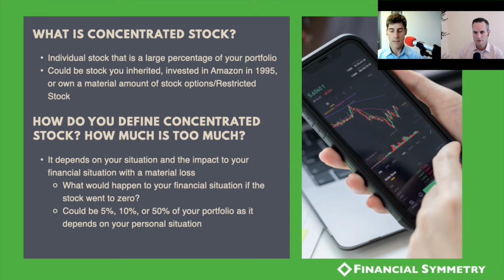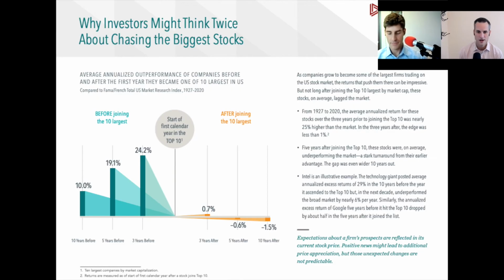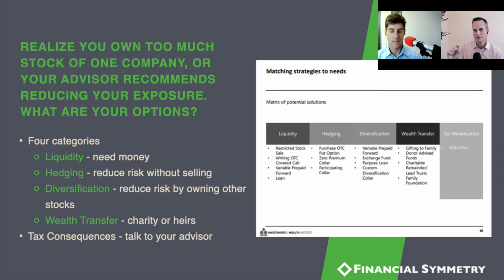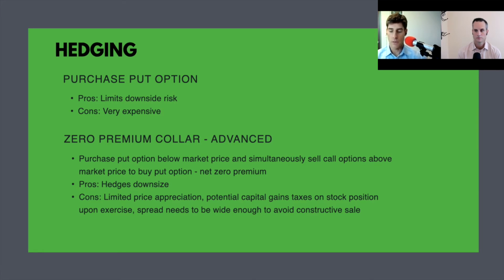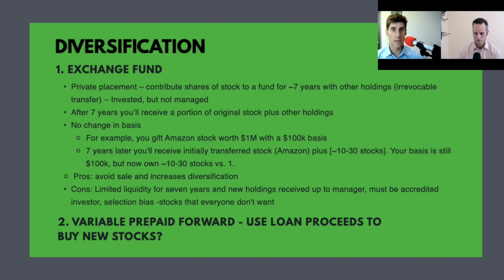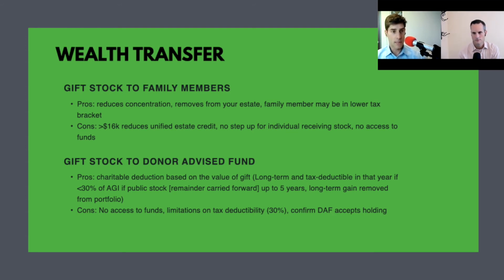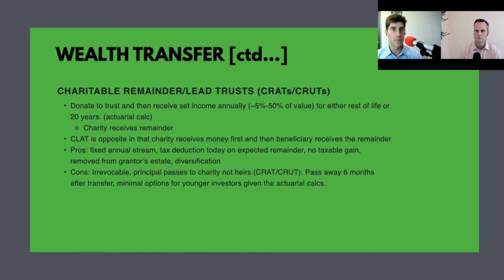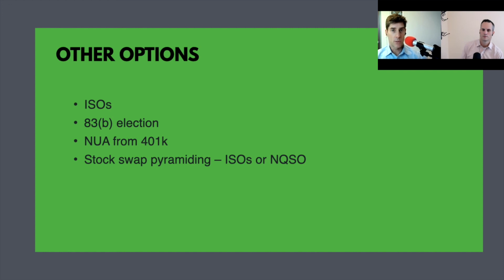How to Deal With Concentrated Stock Positions | Financial Symmetry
You may have inherited stocks from a loved one or maybe you receive stock options as part of your pay structure or a compensation package.

Whatever the reason you have concentrated stocks, if you own more than you think you should of one company, it is important to understand what you could do with it.

Financial Symmetry is a Registered Investment Advisor in Raleigh, NC. You should consult with appropriate tax and financial advisors for advice specific to your situation.